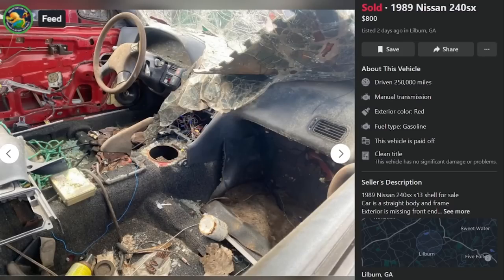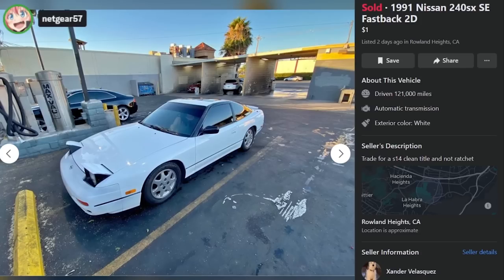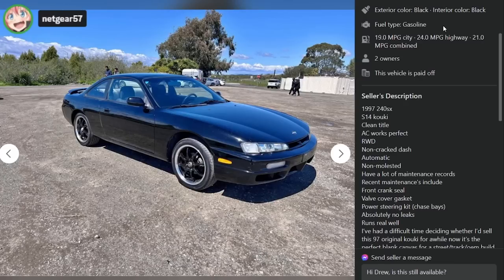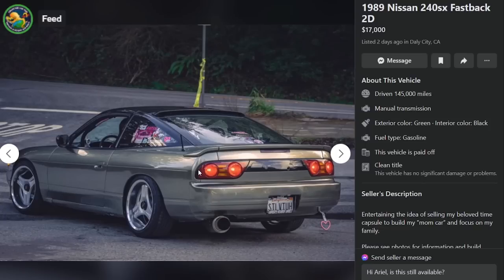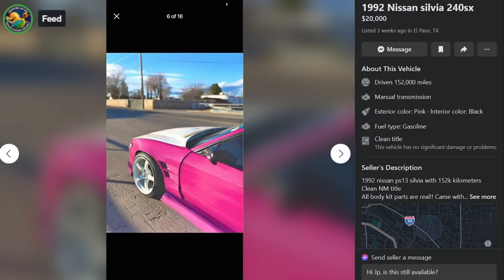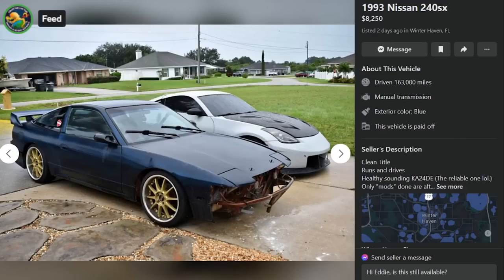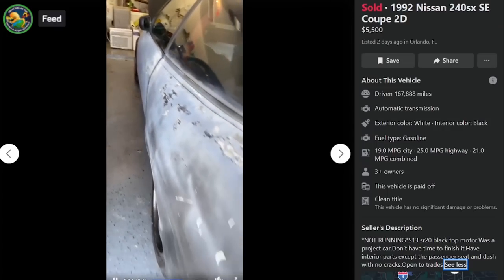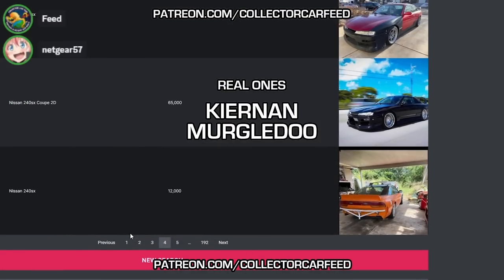The Nissan 240SX is an extension of your personality and that's a good thing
Oh you want your Nissan 240SX just to be a boring stock original condition example of one of the greatest FRs ever made? That's pretty lame dude have you thought about getting an NRG quick release, Prisma buckets, and letting people know who you REALLY are? After all, the Nissan 240SX is an extension of your inner essence. I don't know about you, but I can't properly articulate who I am unless my car is modified to match my personality, and that's not a bunch of gibberish, that really means something to me.
Sorry I'm a little early on this one, we're gearing up for May Fools